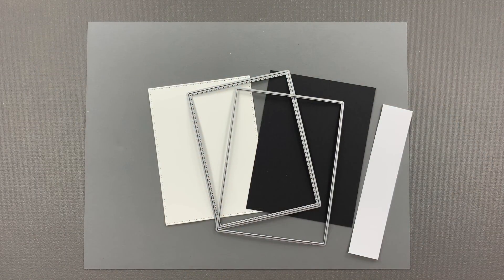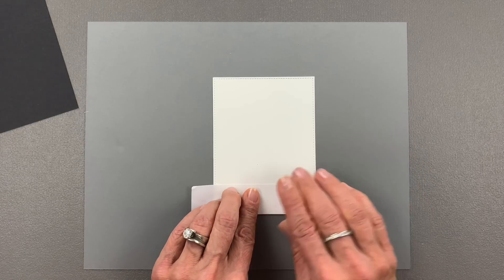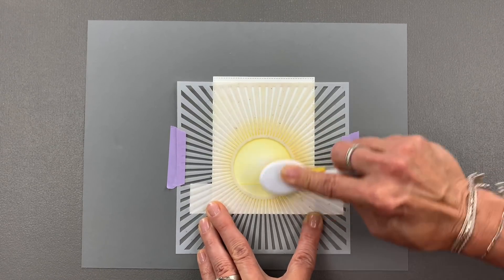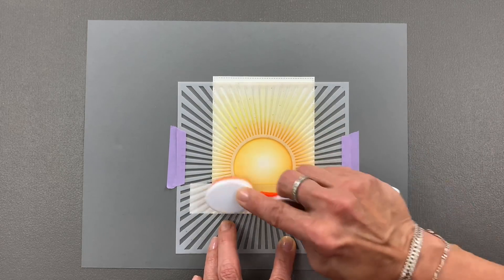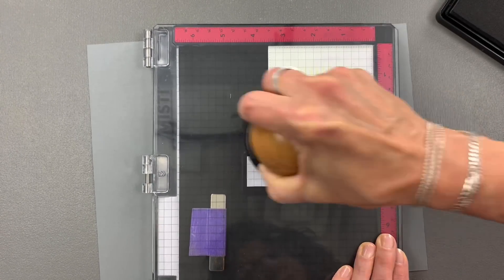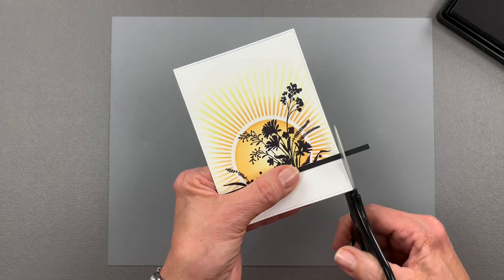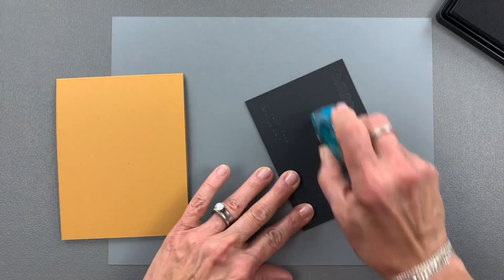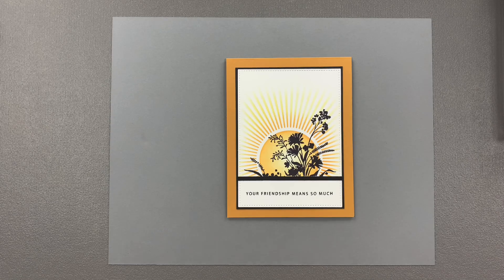Sunshine Silhouette - 5 Minute Cards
In today's 5-Minute Cards video, I used a stencil to create a sunshine and then added a silhouette image on top from the Wild Blossoms stamp set. These silhouettes have such an autumn feel to them, don't you think? The greeting came from the Spring Tulips mini set. You can substitute any silhouette image and strip style sentiment to create your own sunshine silhouette card in just five minutes! I'd love to know what you think of this one in the comments below! :)

Stamp sets:
Wild Blossoms
Spring Tulips

Ink Pads:
Sweet Corn
Sweet Mango
Black Onyx

Hugs,
Gina K.